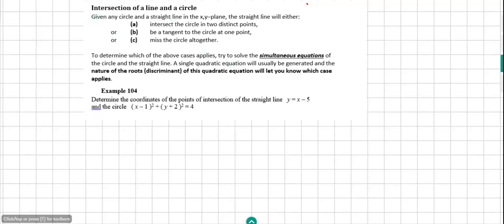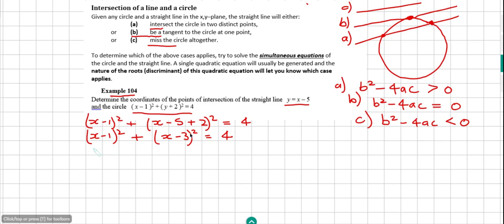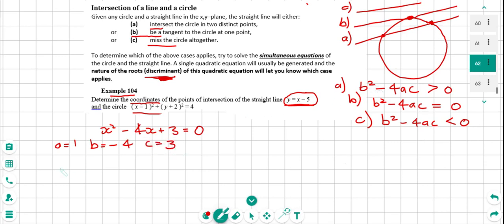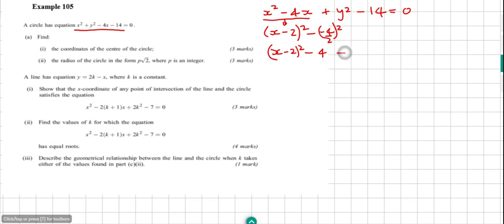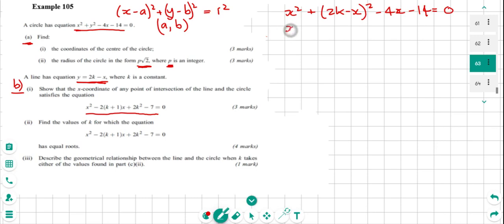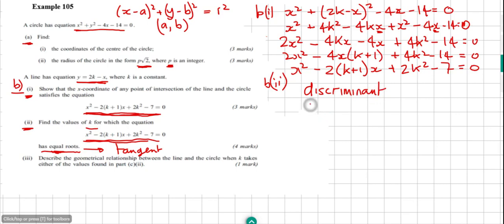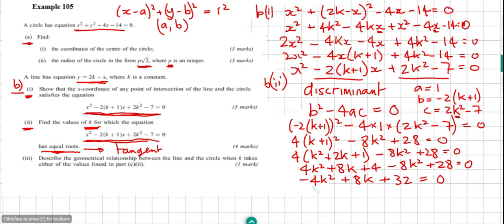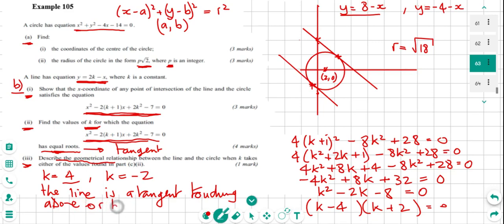A level maths, Intersection of a Circle and a Straight Line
Here we look at the intersection of a circle and a straight line. In these examples, we look at how the discriminant can be used to analyse whether the line will cross once, twice or not at all.